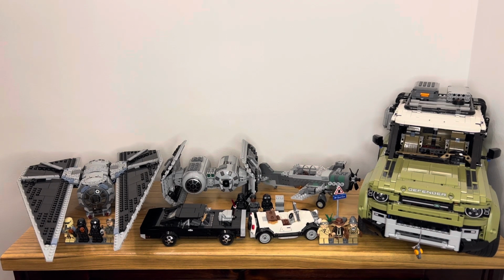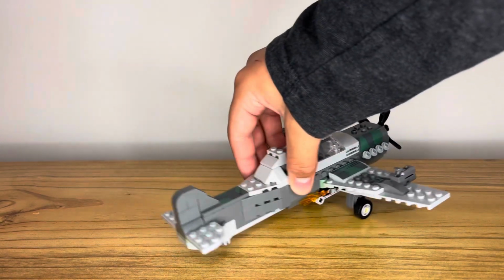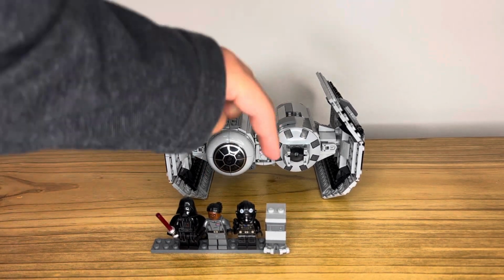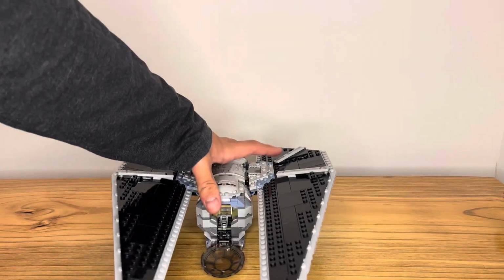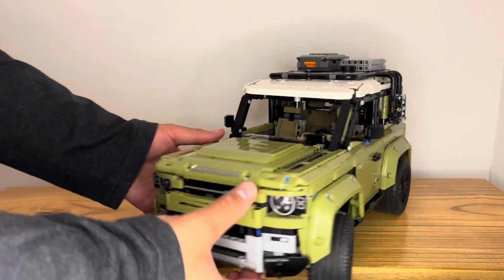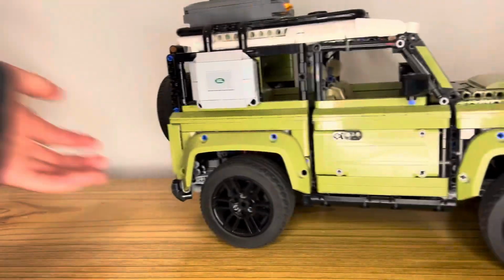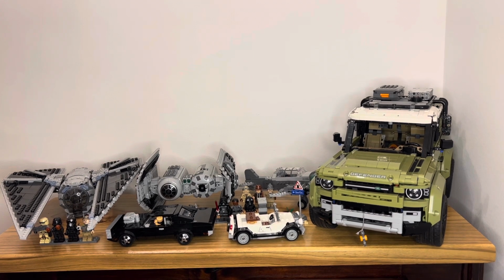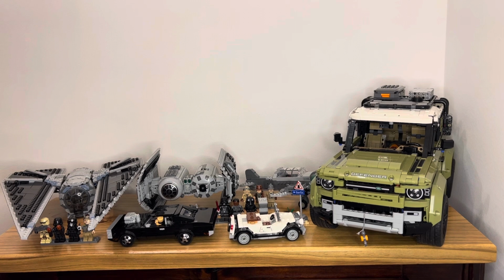The Top 5 LEGO Sets I’ve Reviewed In 2023